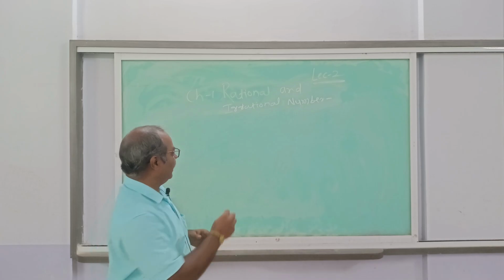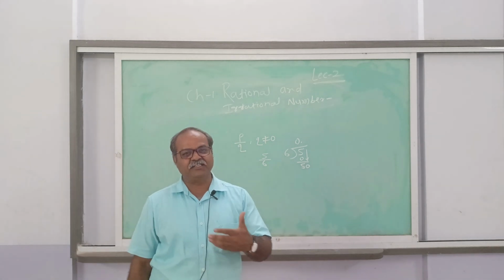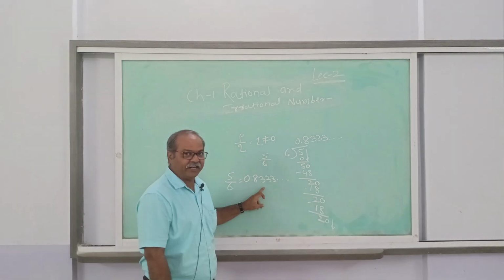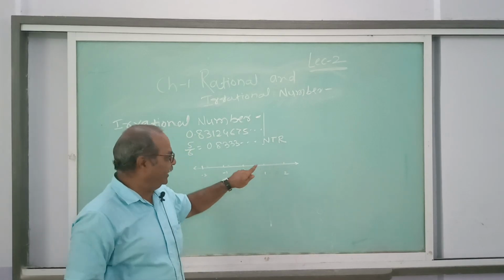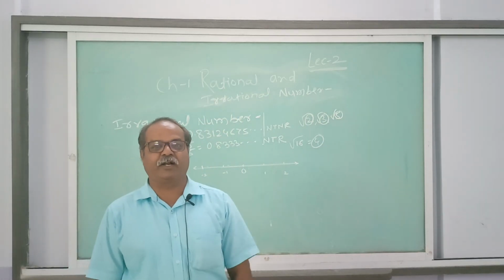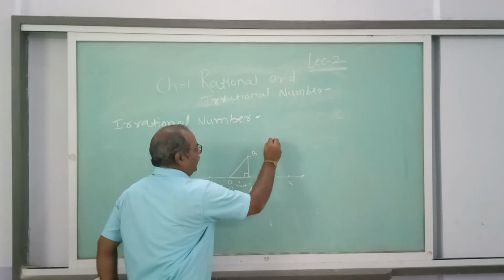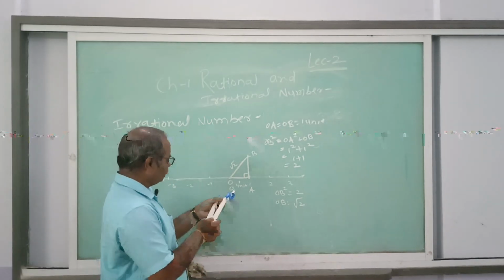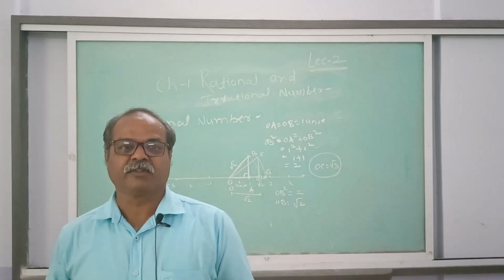Class 8 MATHS (PERIOD 2)Chapter 1 RATIONAL AND IRRATIONAL NUMBERS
SARASWATI BHUVAN EDU SOCIETY,RATIONAL NUMBERS,CLASS 8 MATHS